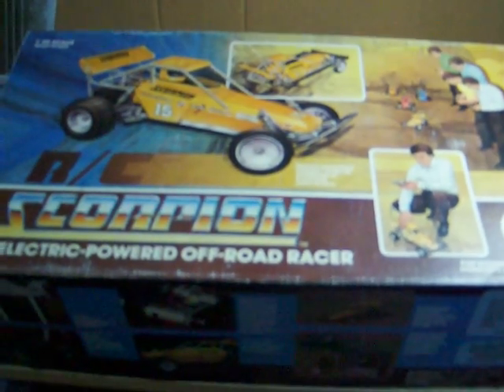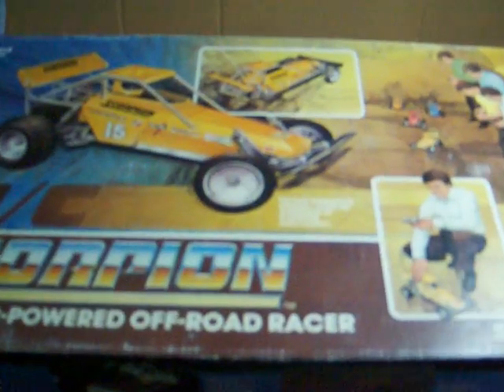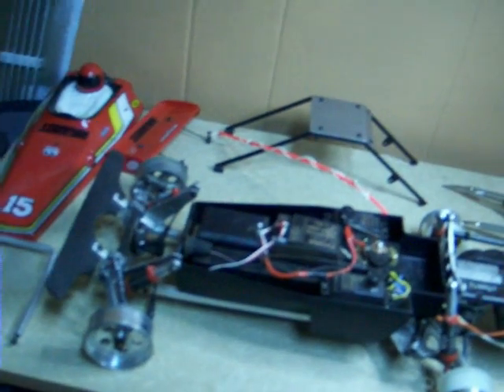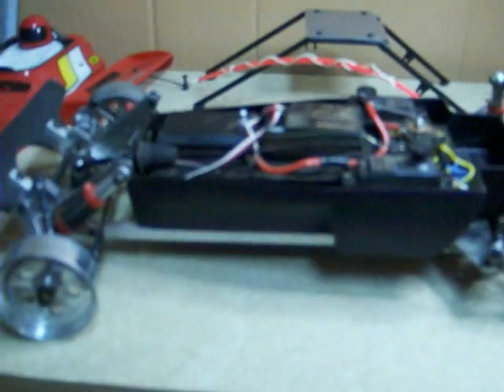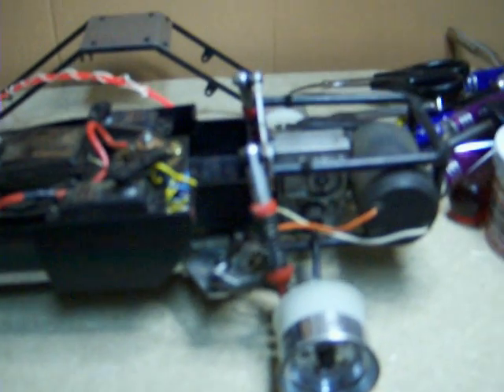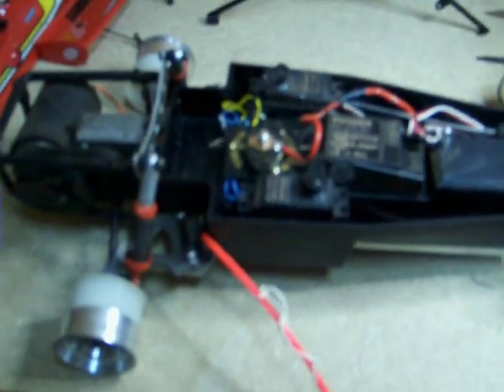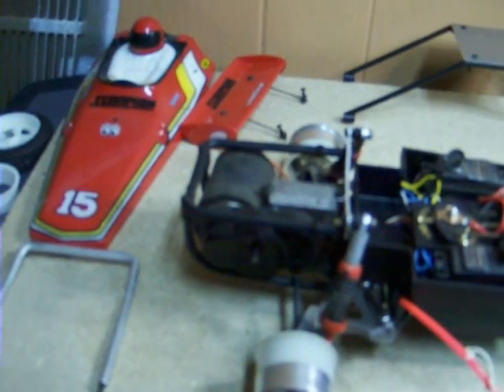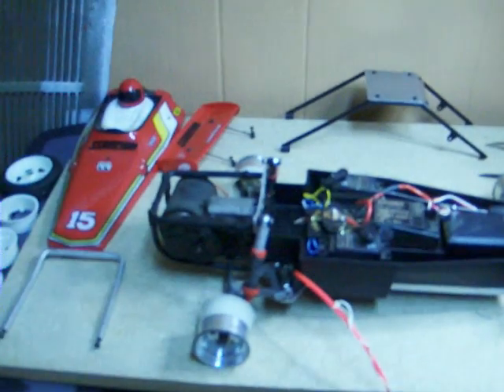Red Kyosho scorpion restore part 1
This beautiful red scorpion is one of my very nice purchases. Its already a nice car I show the how-to in these videos.